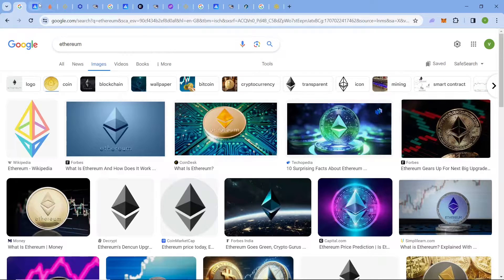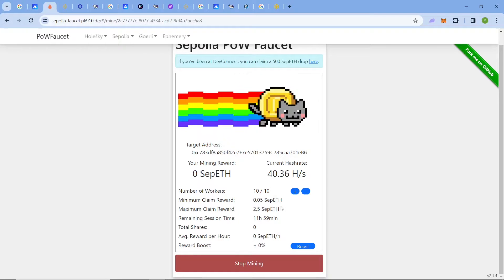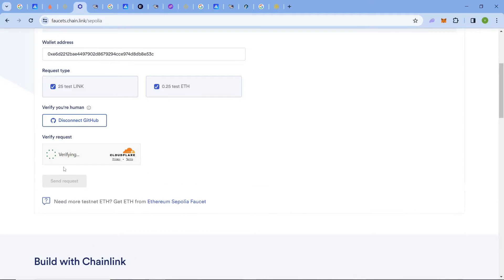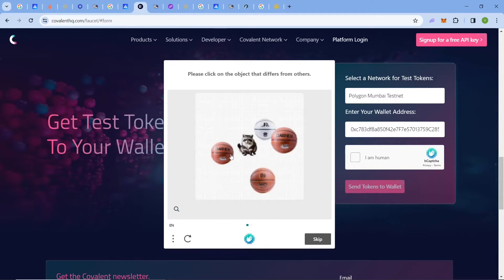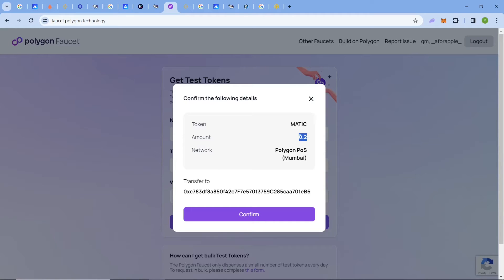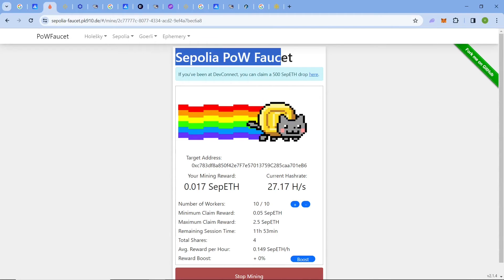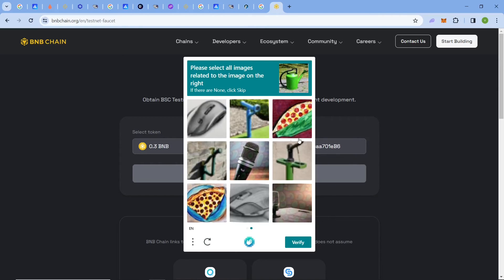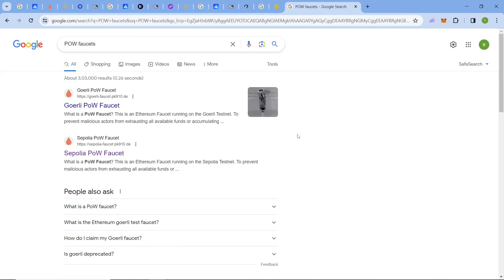Claim testnet tokens | No mainnet balance required | Free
Hey everyone, in this video you'll get over 10 faucets to claim Ethereum Sepolia faucet, Polygon Mumbai, Binance smartchain testnet, Arbitrum sepolia testnet.

📌 Timestamps:
0:00 Sepolia faucets
04:00 Mumbai faucets
06:57 Arbitrum Sepolia faucets
08:34 Binance testnet faucet

Links:
Ethereum Sepolia
POW faucet = unlimited depends on computer.